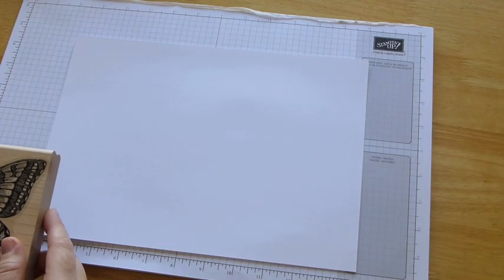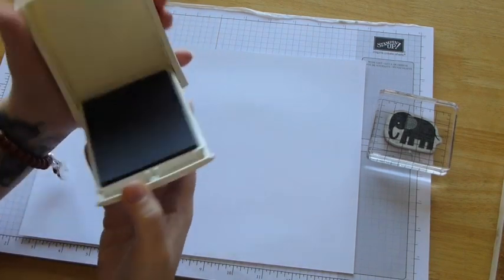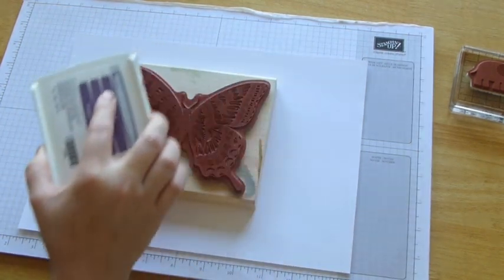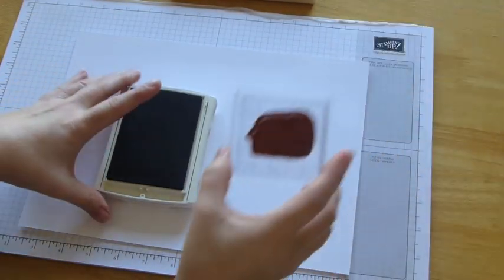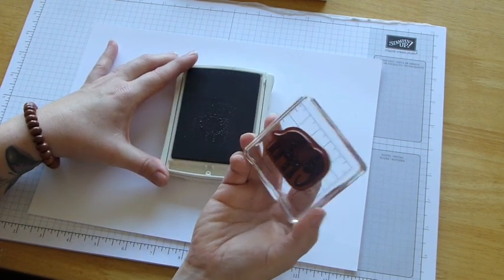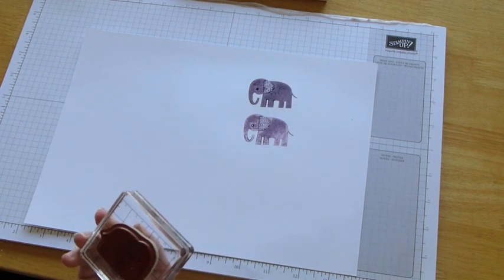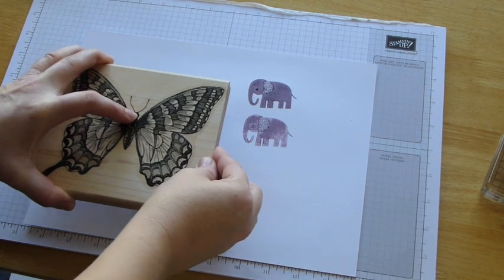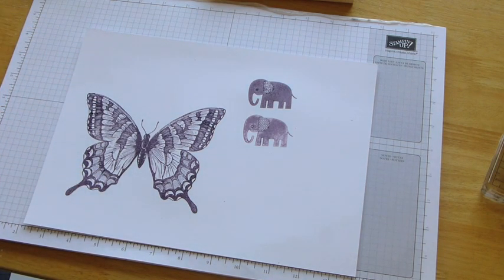Stampin Up - Stampin' Studio - How to Stamp out the perfect image every time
Stampin Up Video Tutorial on how to Stamp out the perfect image every time with Independent Stampin' Up! UK Demonstrator Traci Cornelius - this is a from a series of videos in the Stampin' Studio series to get notified when a new one is released please subscribe to my you tube channel

••• 2022 UPDATE ••• Life has taken a different direction and although I am currently re-training to add a different coaching modality at this time I am more focused on my family.
MY PRODUCTS:
📓 Notebooks for adults and children
📔 Planners and Notebooks

WHO ARE WE:
Traci ~ Mum, an entrepreneur, youtuber, blogger, limitless life seeker
Mark ~ Dad,  Inventory Lead for the NHS, Corporal in the Royal Wessex Yeomanry, Carpenter
Kiesha ~ Daughter #1 age 24 flown the nest and creating her own adventures
Nevaeh ~ Daughter #2 age 10
Grace ~ Daughter #3 age 9
Alina ~ Daughter #4 age 7
Soraya ~ Daughter #5 age 6
We are passionate about living a limitless life, sharing the journey and helping others achieve their version of a limitless life.